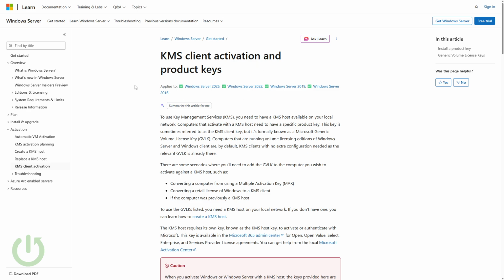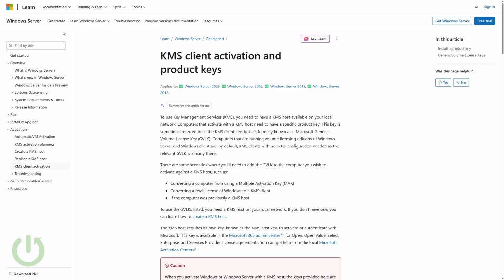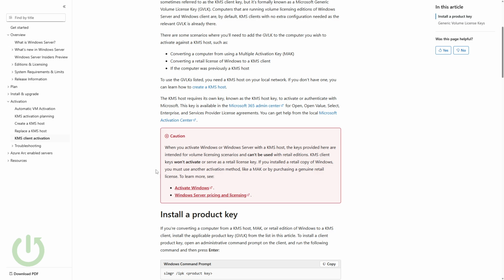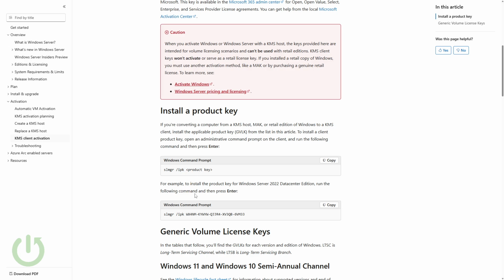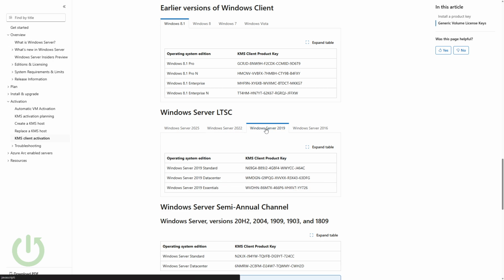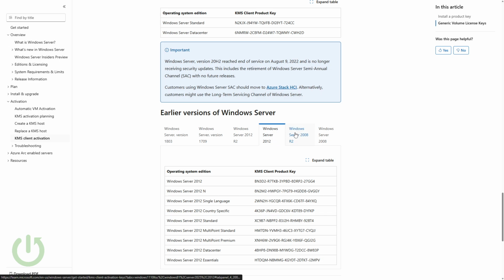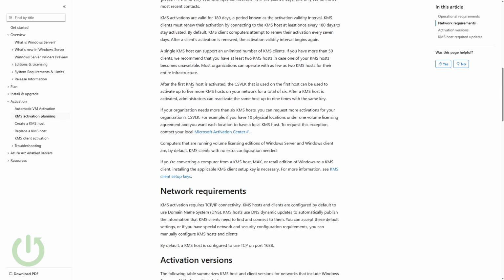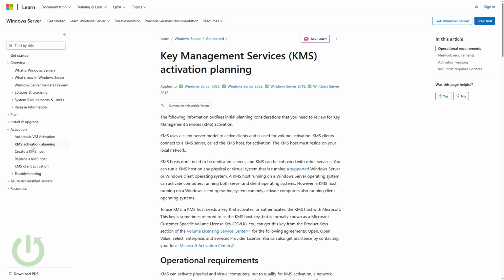MICROSOFT Windows Server – How Key Management Service (KMS) Works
In this video I explain how Microsoft Key Management Service (KMS) works on Windows Server and what you need to activate volume-licensed Windows machines. You will learn the KMS host requirements, where to get the KMS host key, how Generic Volume License Keys (GVLK) work, when and how to install a client product key with slmgr /ipk, DNS and firewall considerations, and important cautions about retail vs volume activation. This information applies to multiple Windows Server versions including 2025, 2022, 2019, 2016 and older releases.

How to activate Microsoft Windows Server using Key Management Service (KMS)?
How to install a Generic Volume License Key (GVLK) on Microsoft Windows Server?
How to set up a KMS host on Microsoft Windows Server and configure DNS?

0:00 Introduction – what this video covers
0:04 Where the info comes from (Microsoft documentation)
0:37 KMS host requirement: host must be on local network
0:51 GVLK explained – what is a Generic Volume License Key
1:30 Scenarios when you must add a GVLK to a client
2:22 KMS host key – where to get it (Microsoft 365 admin center) and activation cautions
2:58 Retail vs volume activation warning
3:30 How to install a client product key using slmgr /ipk
4:35 Overview of GVLK tables for Windows Server versions
6:04 End-of-service notes and version guidance
7:03 KMS client-server model and activation planning
7:44 Host setup: required updates, firewall, and installation steps
8:57 DNS records and replacing a KMS host
9:22 Summary – where to read more in Microsoft docs
9:51 Outro and next steps